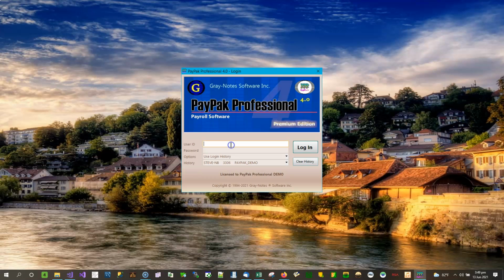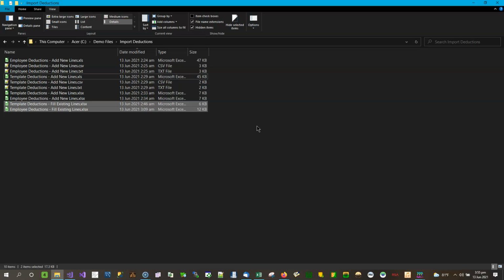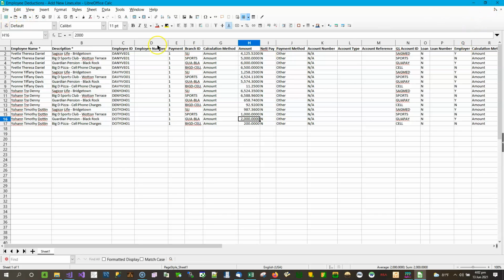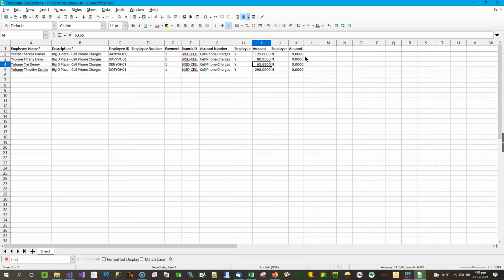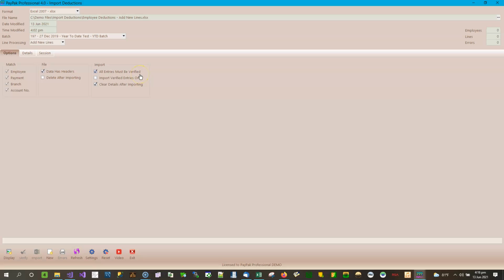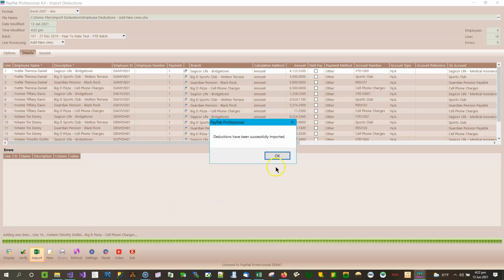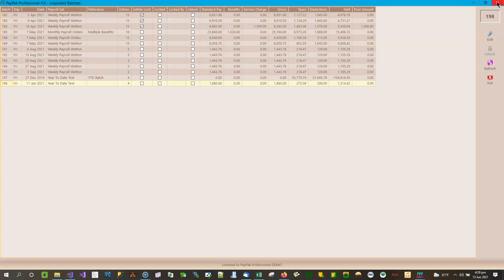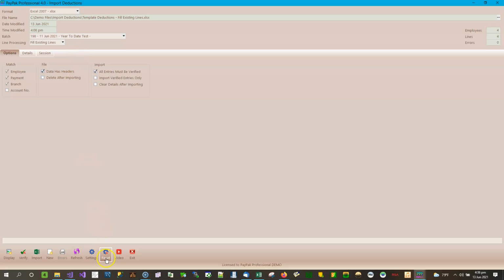PayPak Professional 4.0 - Import Deductions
Training video of the Import Deductions screen in PayPak Professional 4.0.